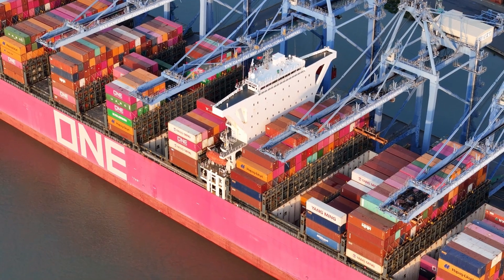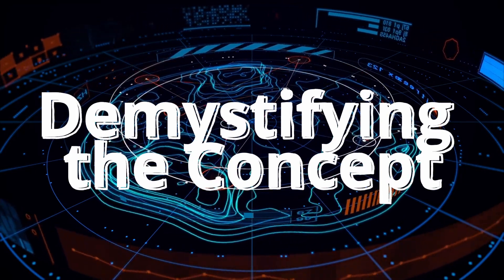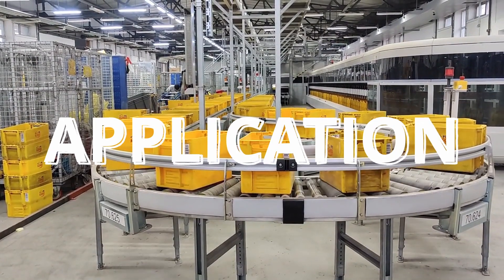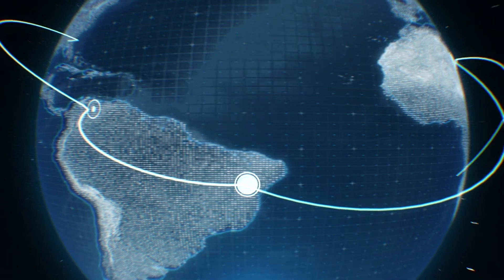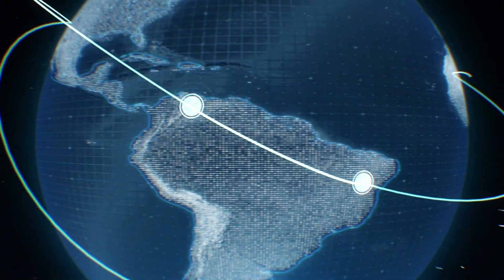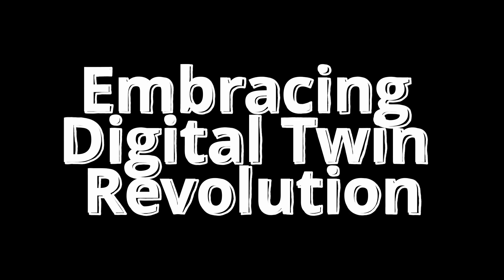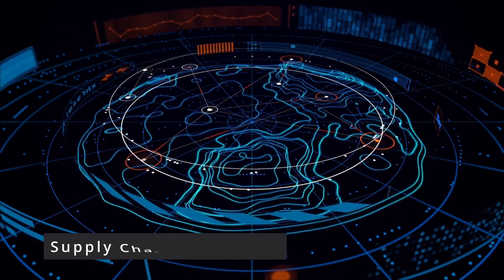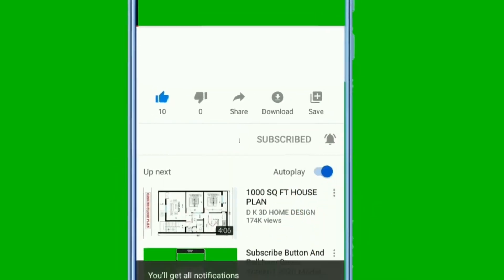Industry 4.0 - Digital Twins in Supply Chain: How Siemens innovation Leads the Way | MBA Case Study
Unlock the future of supply chain management with our latest video, "Digital Twins in Supply Chain: Siemens’ Innovation"! 🌐 Dive into the fascinating world of digital twins and discover how Siemens is revolutionizing operations with cutting-edge technology. From real-time data updates to simulating production lines, learn how digital twins enhance efficiency, cut costs, and boost speed in supply chains.

In just 10 minutes, we’ll explore the transformative power of digital twins and why they are essential for businesses navigating today’s complex challenges. Join us for an engaging discussion tailored for MBA students and aspiring leaders eager to embrace innovation!

00:00:00: The Dawn of Digital Twins in Supply Chain Management

00:00:57: Demystifying the Concept

00:01:53: A Pioneer in Digital Twin Technology

00:02:55: A Digital Twin Success Story

00:04:12: Efficiency, Agility, and Beyond

00:05:09: A Digital Twin Perspective

00:06:29: Embracing the Digital Twin Revolution

00:07:23: Navigating the Future of Supply Chain Management with Digital Twins